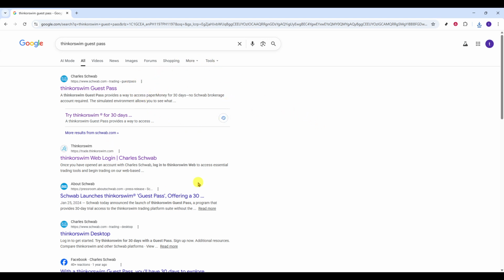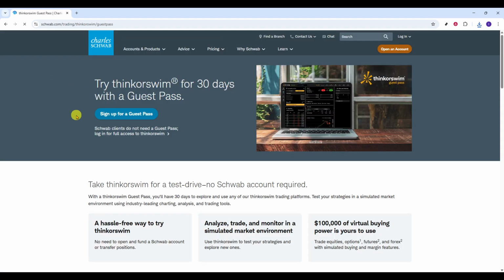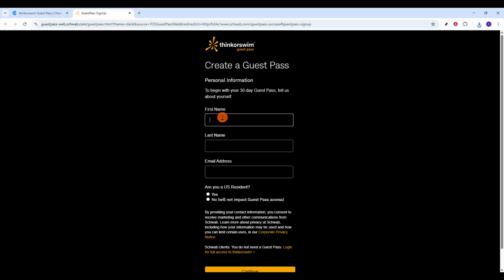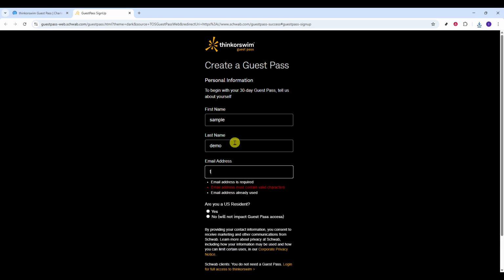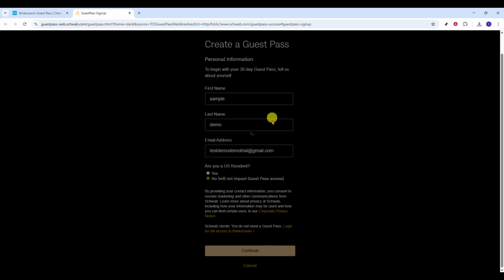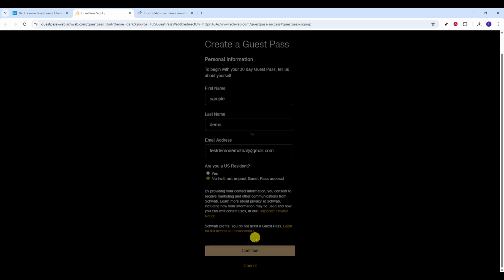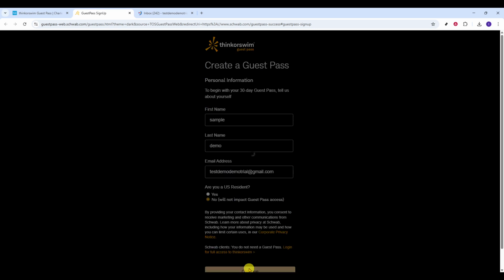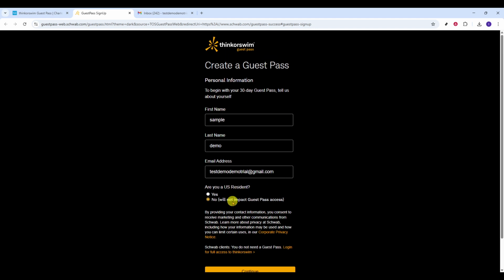How To Sign Up For Thinkorswim Guest Pass (2026) (Best Method)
In this video, I’ll show you how to sign up for Thinkorswim guest pass step by step in a simple way. If you want to try the platform without a full account, this Thinkorswim guest pass signup guide will help you get started.

You’ll learn how to get Thinkorswim guest pass, complete your Thinkorswim paper trading signup, and access a Thinkorswim demo account بسهولة.

Whether you’re a beginner looking for a Thinkorswim beginner guide or just want Thinkorswim guest access, this tutorial covers everything. Follow along to complete your Thinkorswim demo signup 2026 and start using Thinkorswim guest login for practice trading.